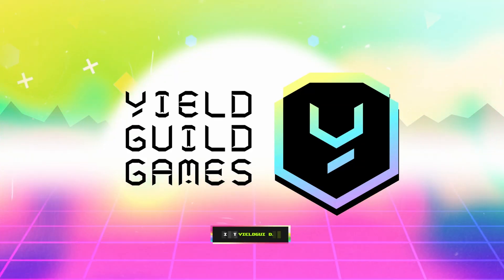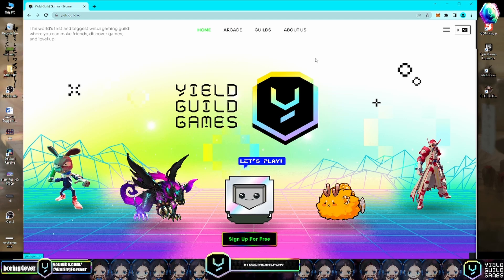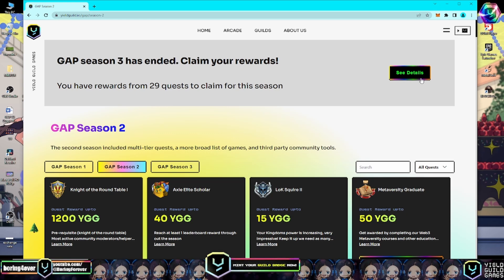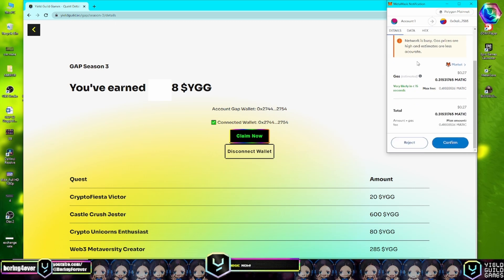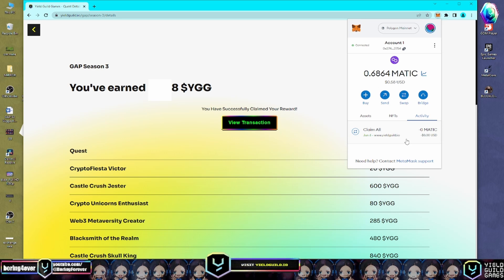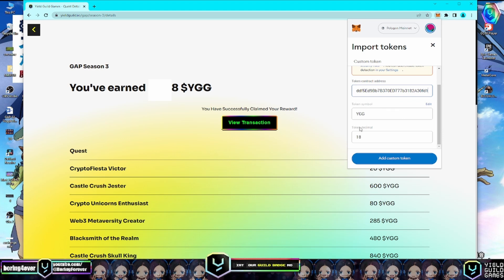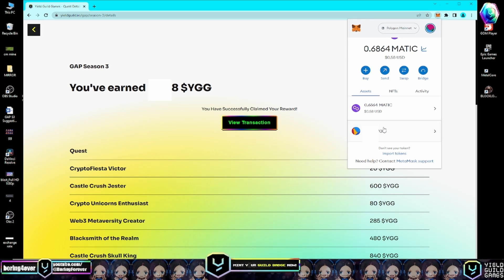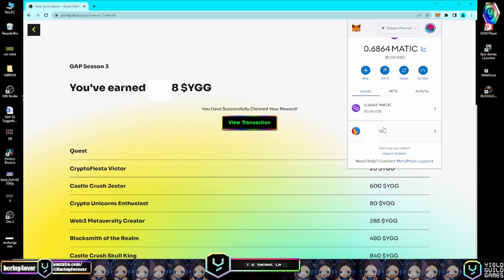How to Claim YGG Rewards from GAP Season 3?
Step 2:  "Sign in to your Yield Guild Games account using your Metamask wallet. If you don't have a Metamask wallet, click on 'Sign Up' to create one. Follow the instructions provided to complete the process."

Step 3: "After successfully logging in, locate the two lines in the upper right corner of the website. Click on them to open the menu, and then select 'GAP Quest' from the options."

Step 4: "In the GAP Quest section, you'll find an overview of your completed quests and the rewards you can claim. Look for the 'See Details' above the website.

Step 5: " Click on 'See Details' to access the breakdown of quests completed and the number of YGG tokens earned per quest. Scroll down to explore the completed quests and their corresponding rewards."

Step 6: "After reviewing the quest details, it's time to claim your rewards for GAP Season 3. Click on 'Claim Rewards' to proceed."

Step 7: "A Metamask wallet pop-up will appear, requesting a gas fee on the Polygon network. Ensure that your Metamask network is set to Polygon. If not, switch it to Polygon. Finally, click on 'Confirm' and wait for the transaction to be successful."

Step 8: "Once the transaction is successful, let's verify the tokens received in your Metamask wallet. To do this, go to the 'Assets' tab in Metamask, and click on 'Import Tokens.' In the first box, paste the YGG token contract address. You can find it in the video description or on polygonscan.com. (Check the video for the demonstration)."

Step 9: "After importing the tokens, you will now see the YGG tokens you have claimed from the YGG website."

Note: You need to bridge this YGG tokens (Polygon) to eth network because there is still no liquidity in dex like (Uniswap, Quickswap, Kyberswap or anyswap) that’s why you can’t swap your YGG tokens in polygon network.

Join the Guild!
Mint your guild badge now! 🥇

It is okay to be noob because your just enjoying the game and no one can stop you for being noob (until you practice more). Just doing newbie things in the game. Die all the time and play safe is my game. Have Fun! Don't be Boring. Music Links Coming soon. ____________________________________________________________________________________________

Have fun.
Don't be Boring. ____________________________________________________________________________________________
Reviews
Game Reviews
Mobile Blockchain Games
Tutorials